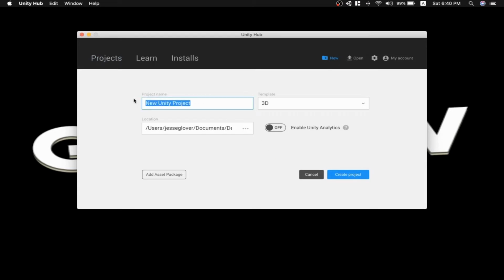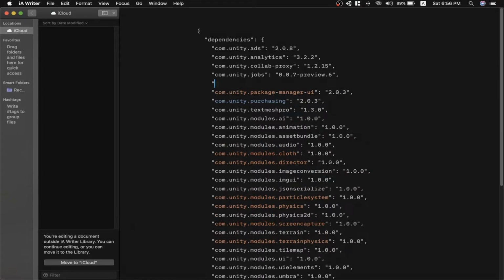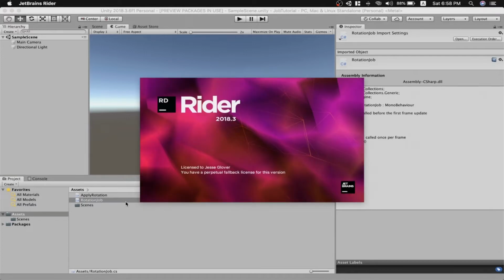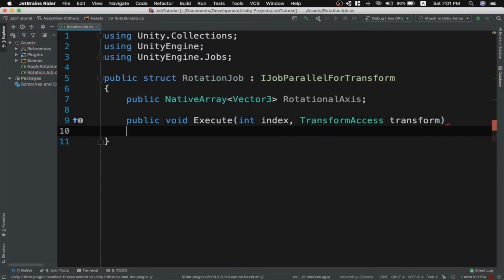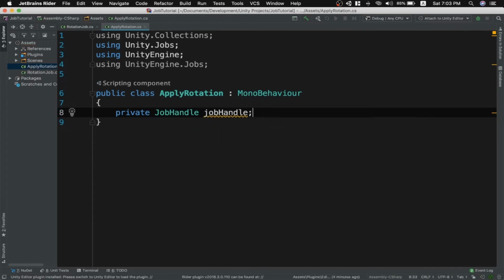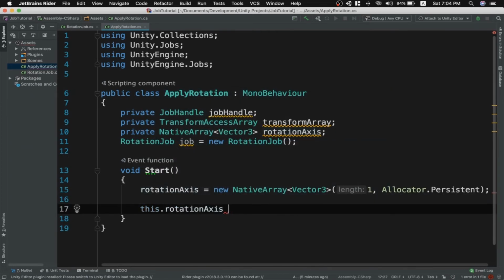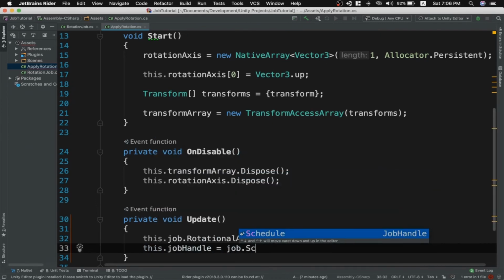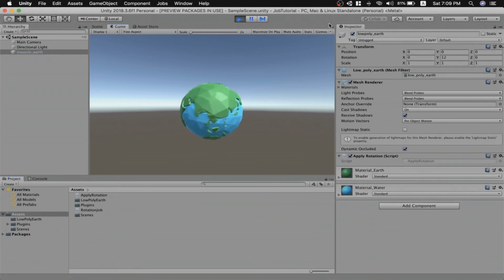HOW TO - Implement the Unity Job System TUTORIAL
The unity3d/ Unity JobSystem is a feature that many Unity programmers are asking for UnityTips about. I know many gamedev are excited about the feature to incorporate into their gamedevelopment projects.